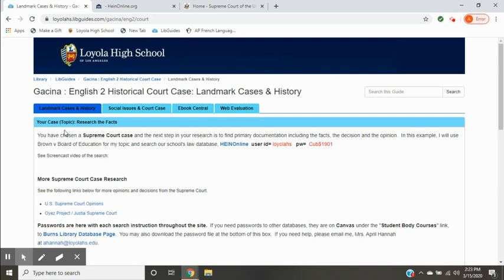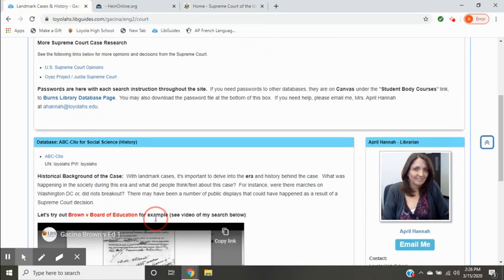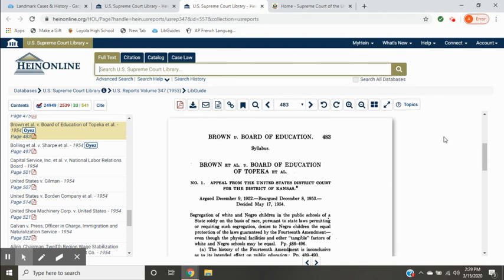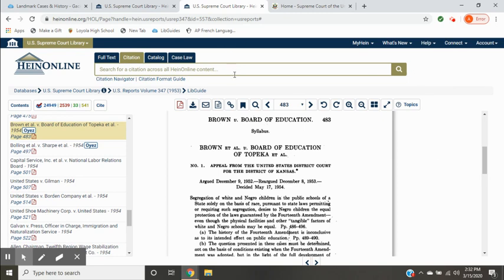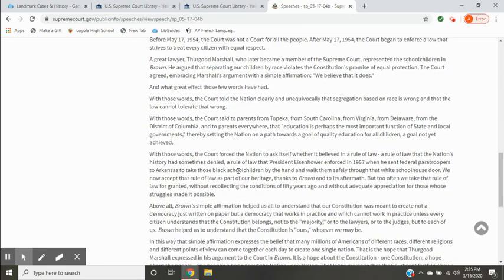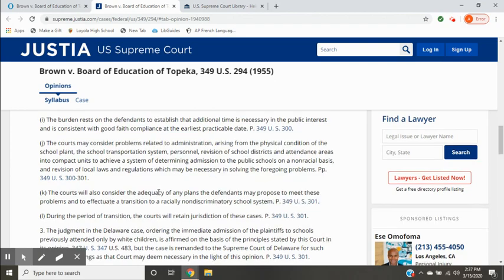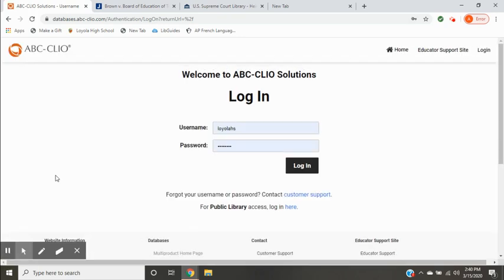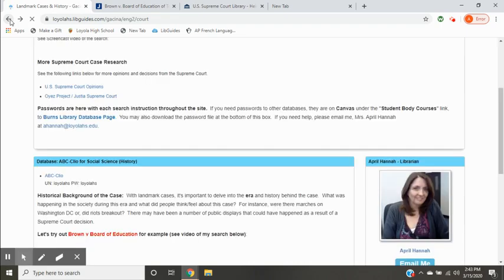Court Case facts search